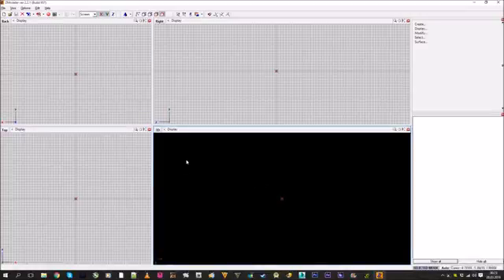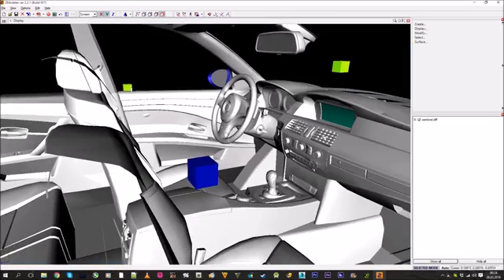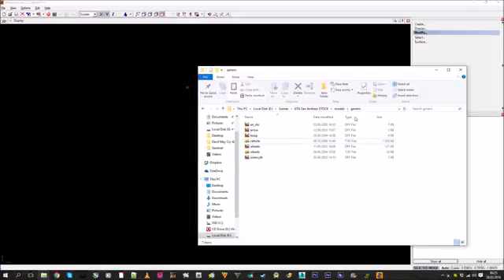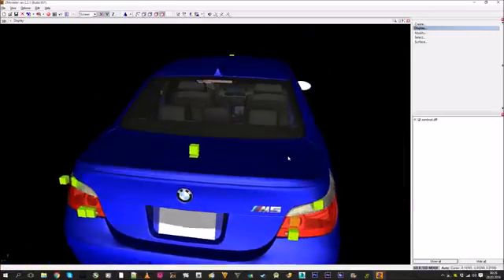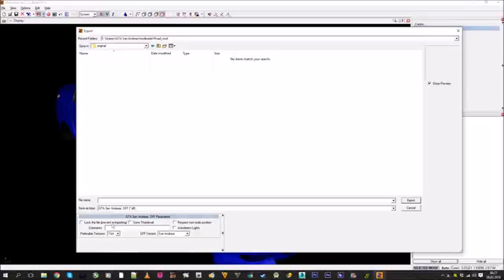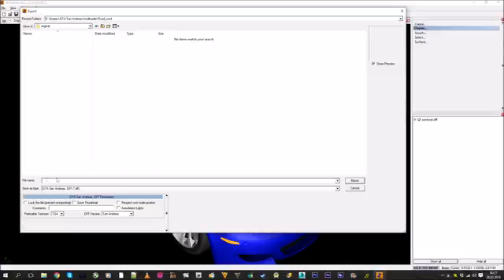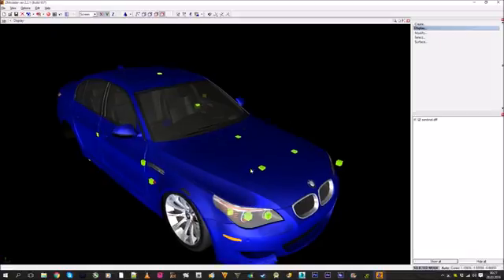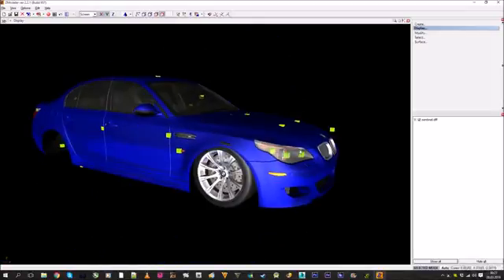Zmodeler2 - Lesson 01, Basic Import/Export ( HD with voice )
In the first lesson, Im showing how to import/export and applying textures to your model.